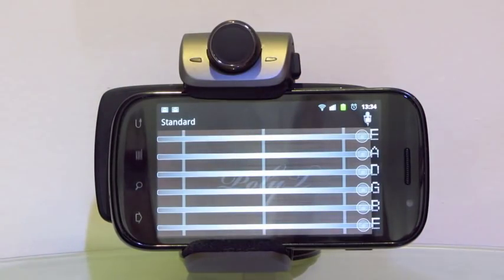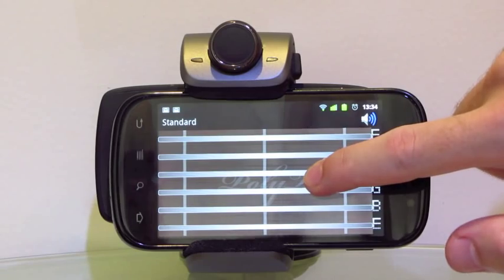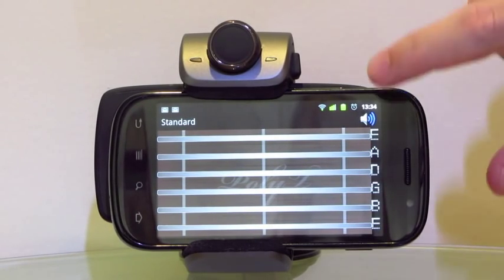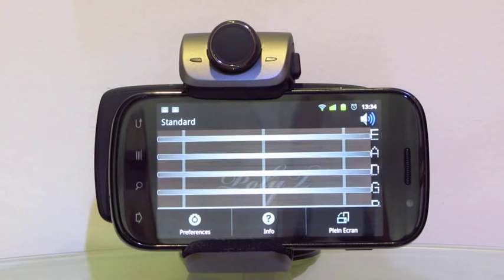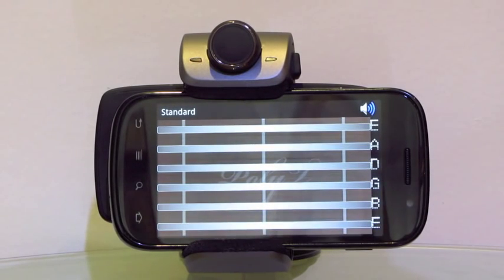PolyT - The First Polyphonic Tuner App for Android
PolyT is an Android app developed by Edgar Lubicz. It is a polyphonic tuner for android with different tuning presets.